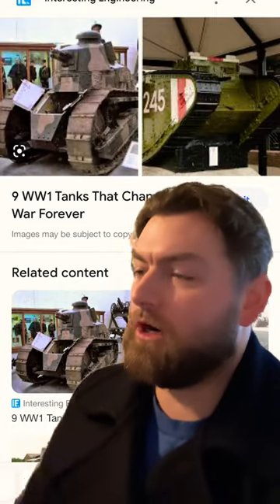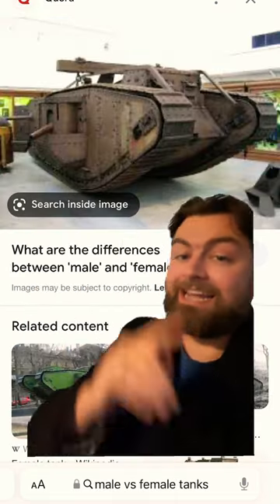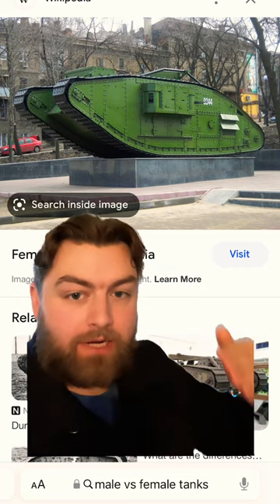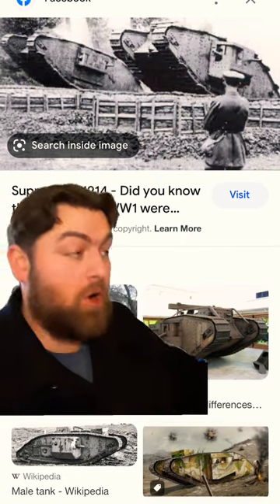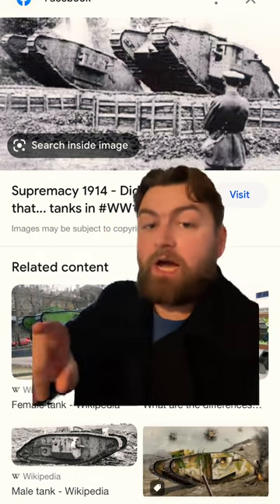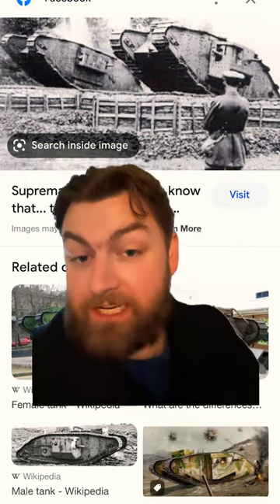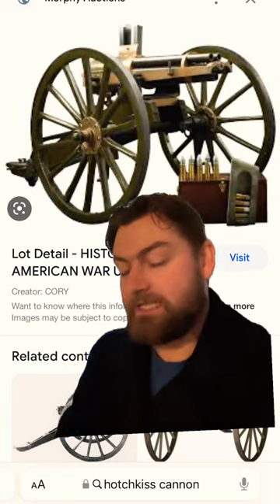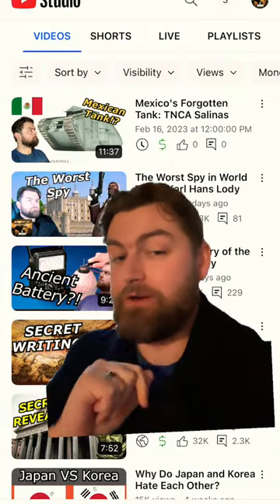Tanks had genders